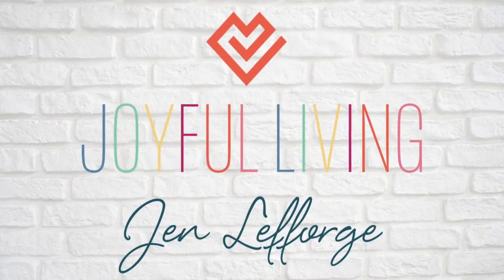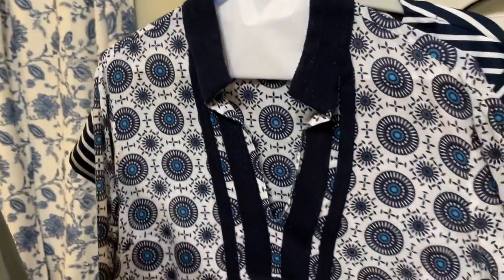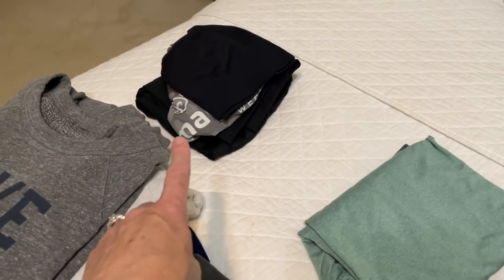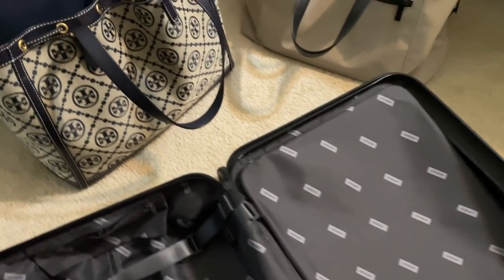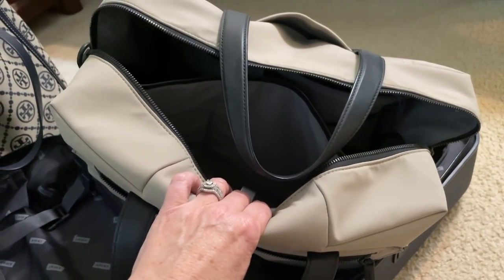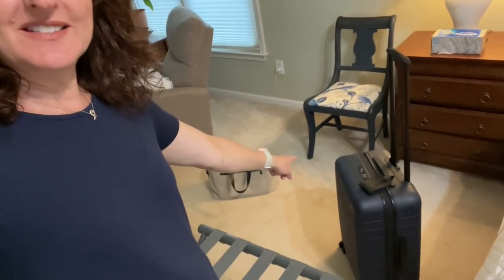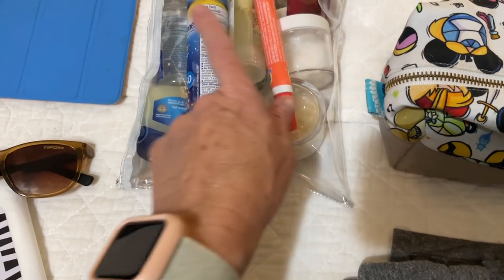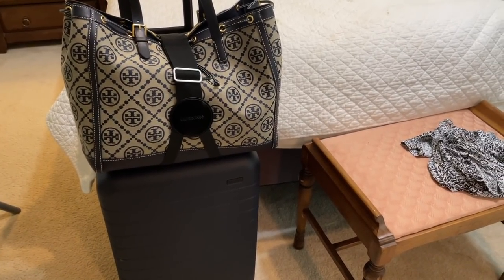Pack With Me! A Week In A Carry on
Today you are coming along as I pack for a week in California in a carry-on!

To hire me on Cameo and get a personalized video just for you

Comments are closely monitored.